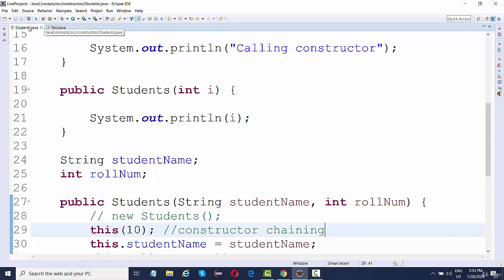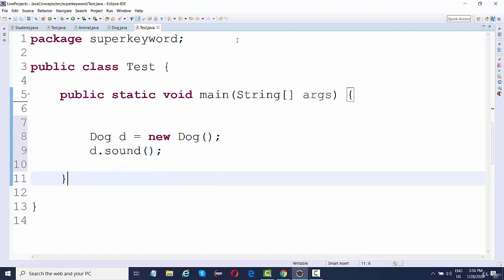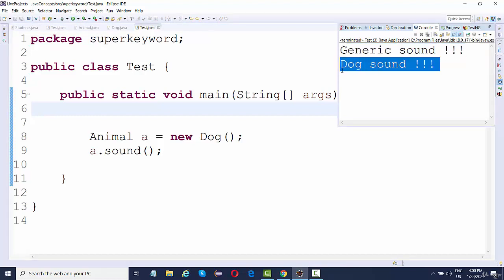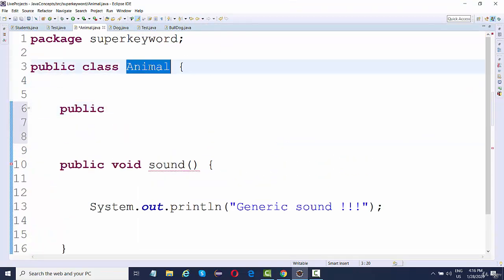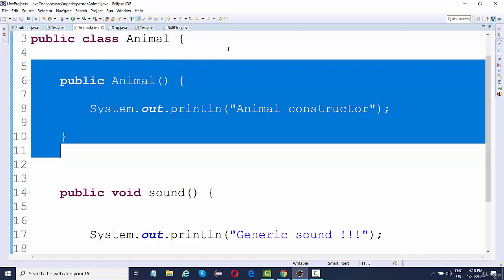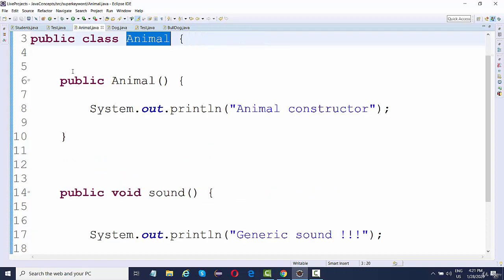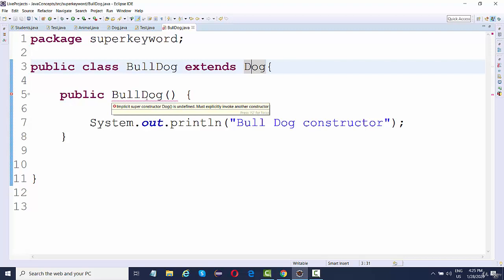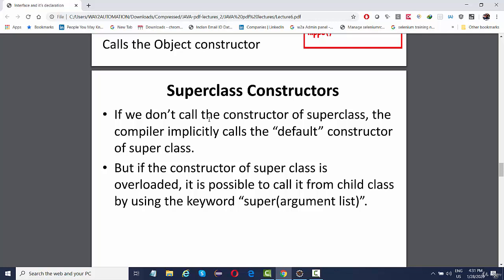37 Super Keyword